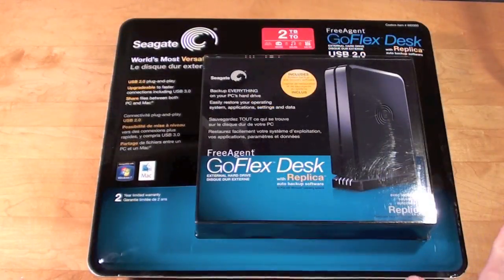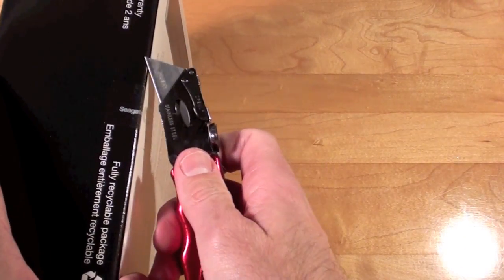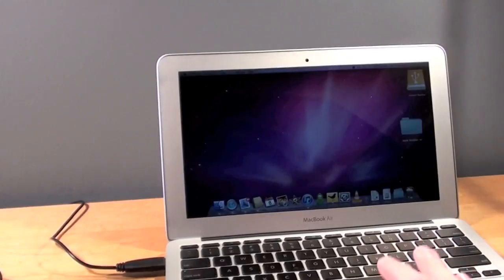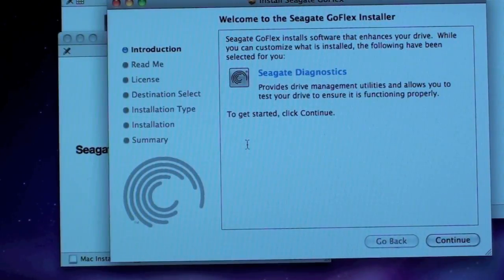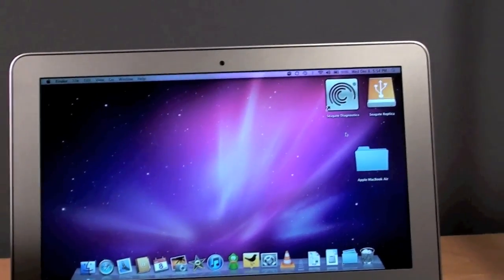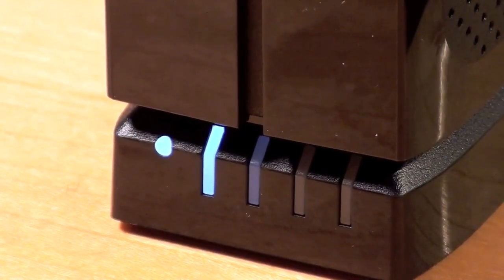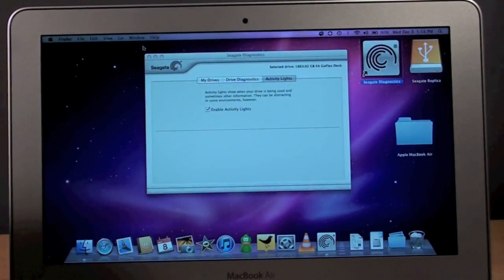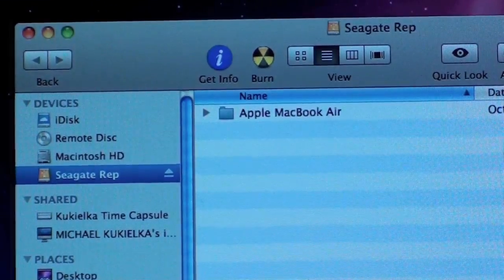Seagate FreeAgent GoFlex Desktop HDD (On a Mac!): Unboxing & Demo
This is a way too thorough look at the Seagate FreeAgent GoFlex External HDD and a comparison to the previous generations.

MSRP: $120
Capacity: 2TB